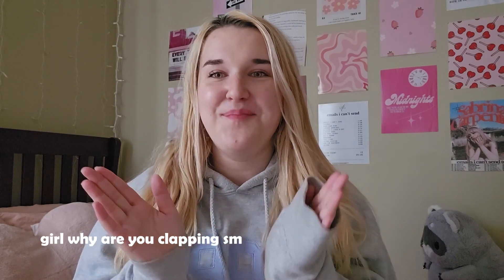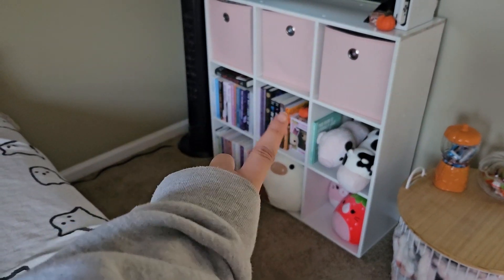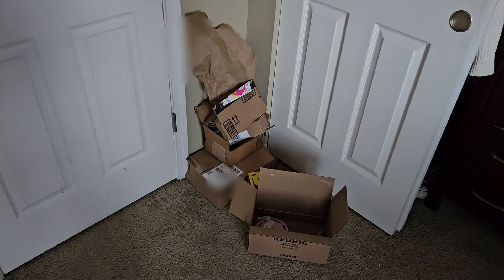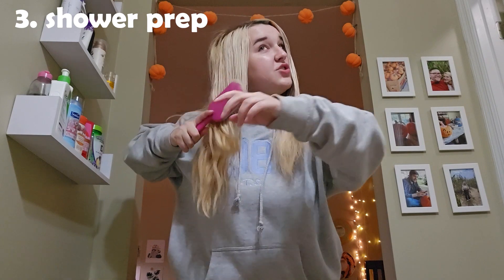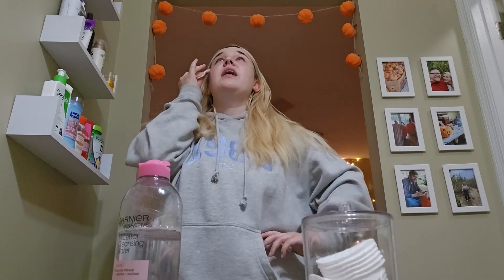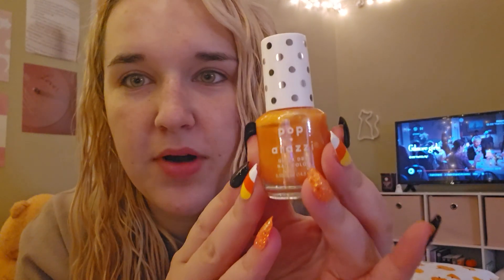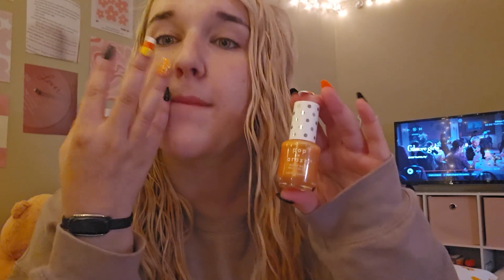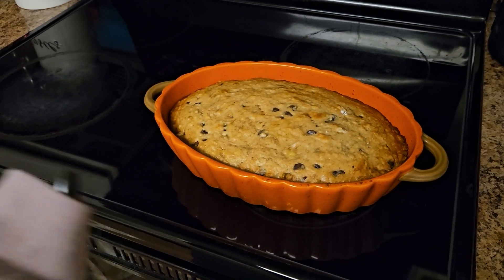my productive college night routine 🌷 getting my apartment together, baking, skincare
My name is Alexis, I'm a college student & avid reader. I'm also part of the lovely booktok & bookstagram community (along with booktube, of course!) I've been doing bookish content creation for over five years & I've loved every second of it 💕

The world's best banana bread (it's so good I promise)